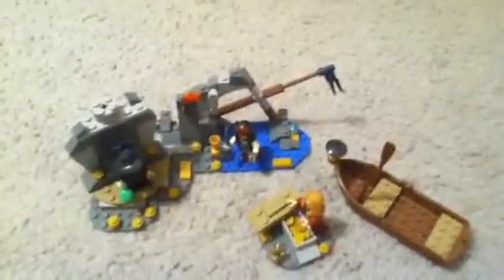Isla de Meurta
Lego pirates of the Caribbean